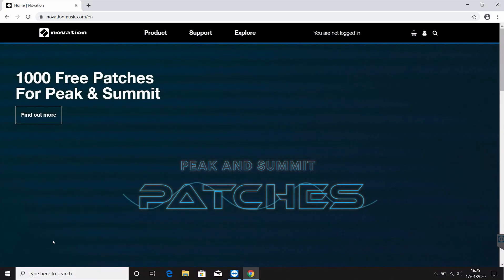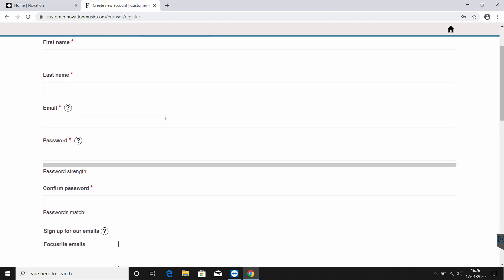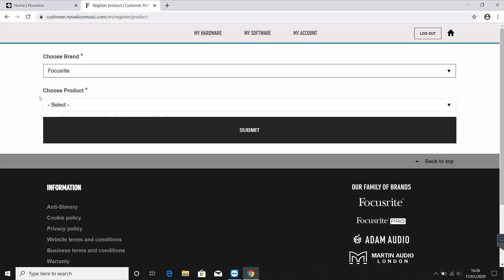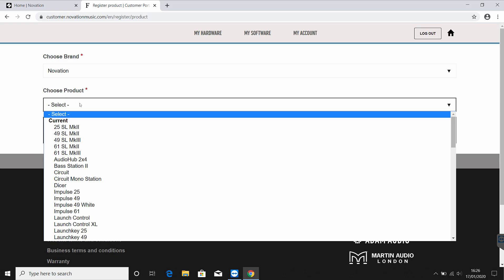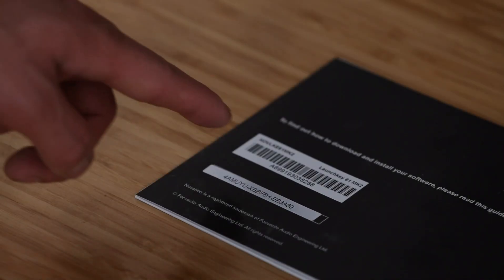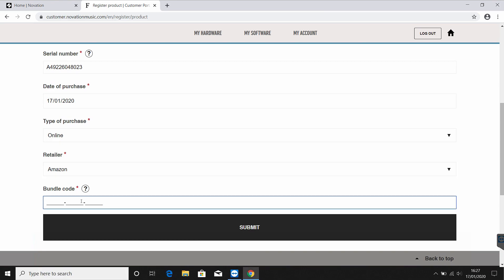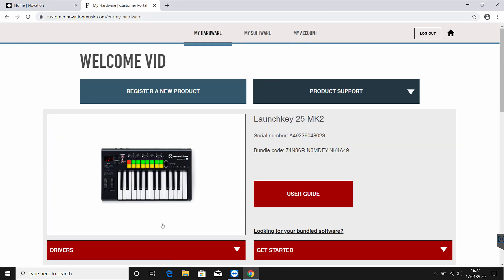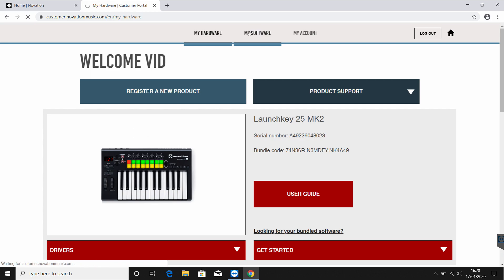Registration - Launchkey MK2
Videos updated March 2020.

Chapters:

00:00 - Introduction
00:15 - Create Account
00:50 - Register Product
02:10 - Get Software